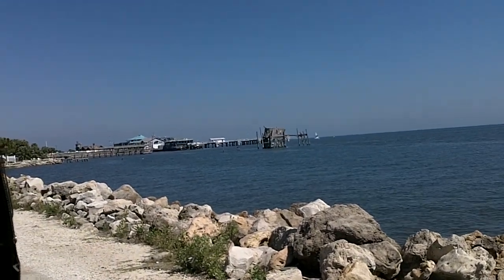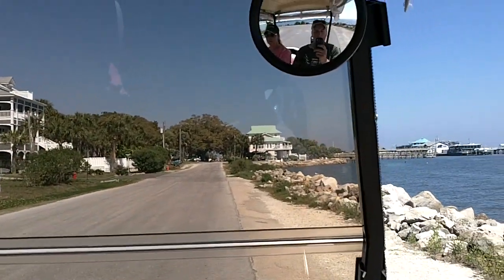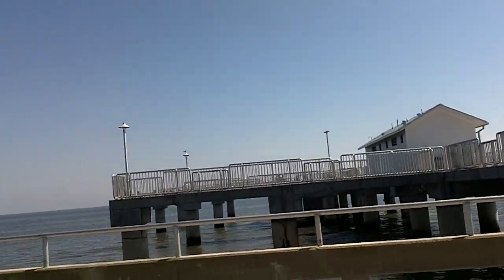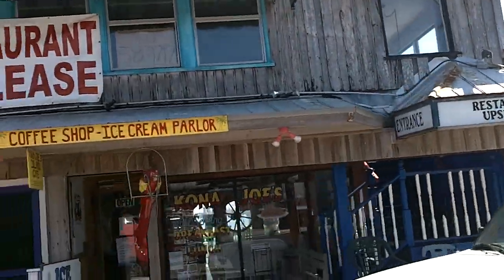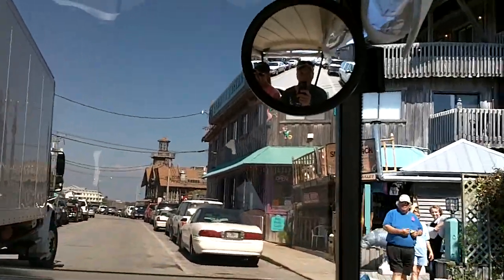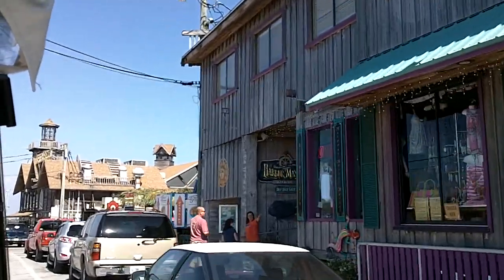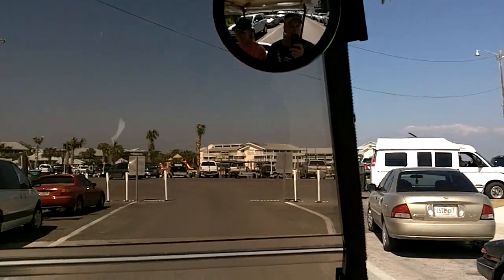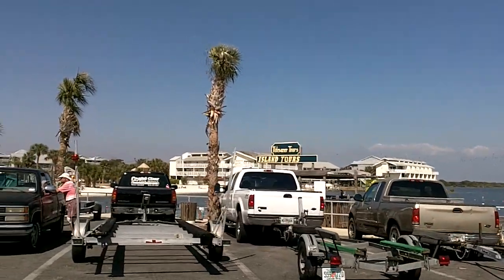A Quick Tour Of Cedar Key By Golf Cart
We borrowed a local's golf cart and took a tour of the three keys making up Cedar Key.  This is a short video of the main area, including Dock Street, where tourists gather.